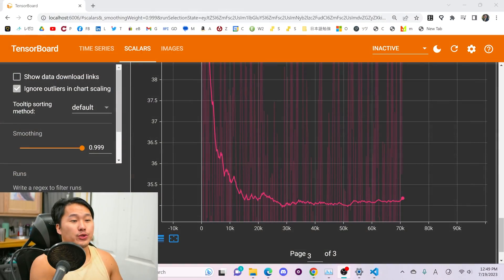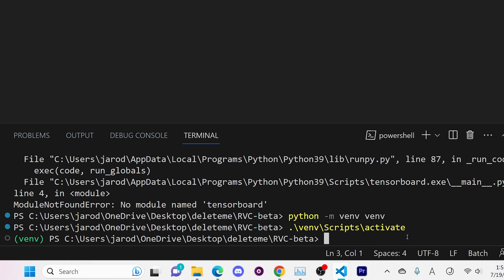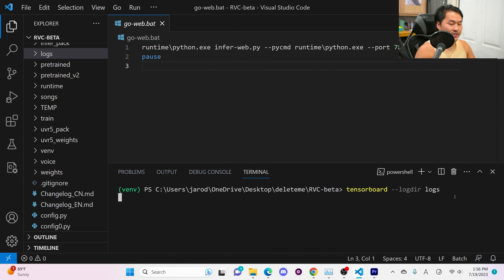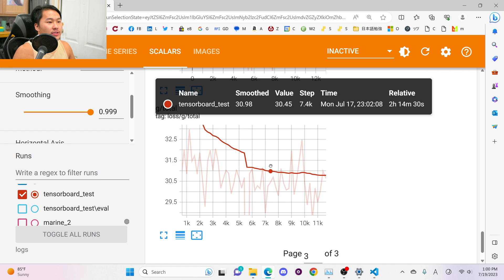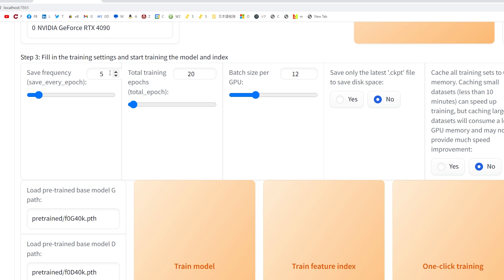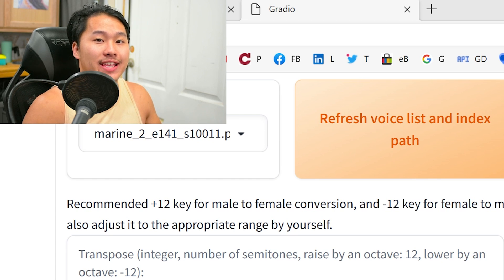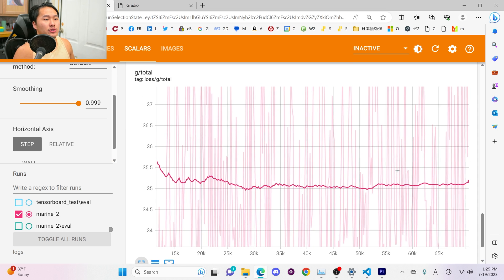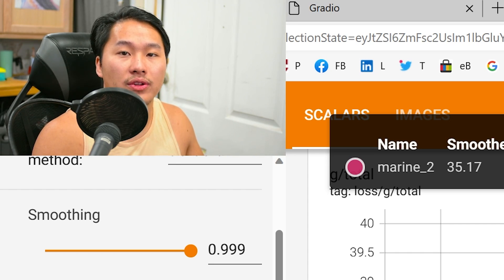Get the BEST AI Voice Models by Analyzing Tensorboard for RVC